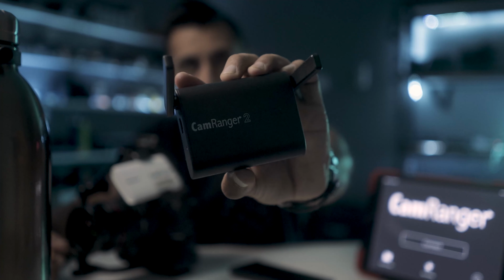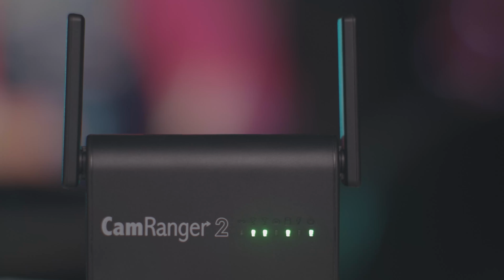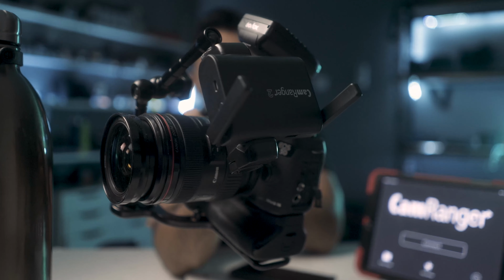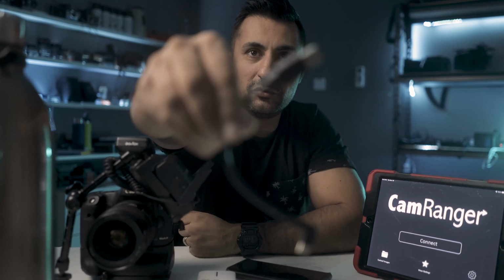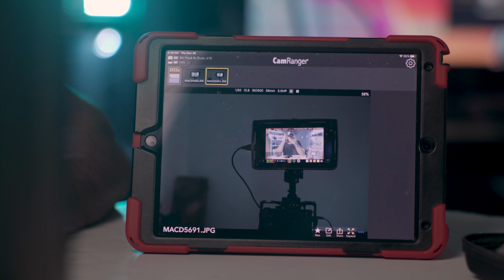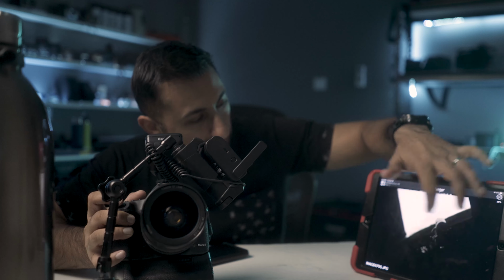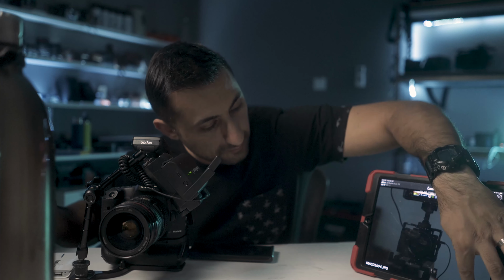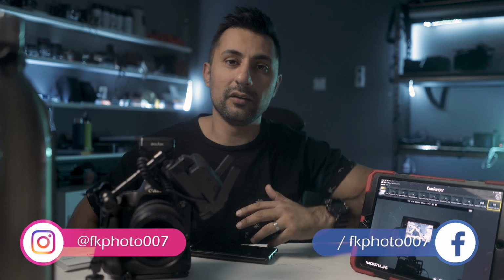CamRanger 2 - First **TEST**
Better than CamRanger 1 which was a very good product. Although I'm yet to check out all of the functionality of the app and what it can do, for my needs which is to simple shoot and review during a client job, it's perfect. Fast transfer and responsive. Looking forward to testing it further on a proper job.